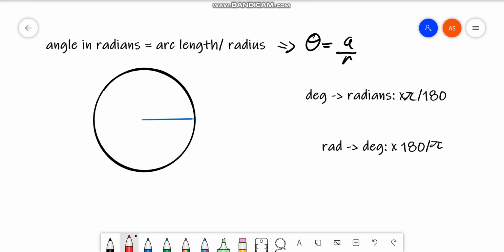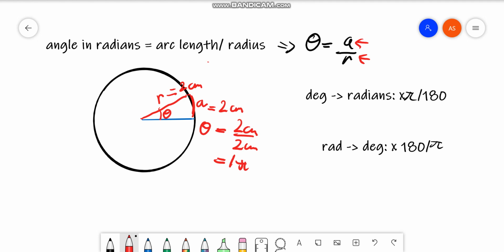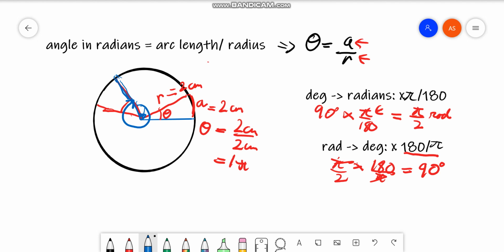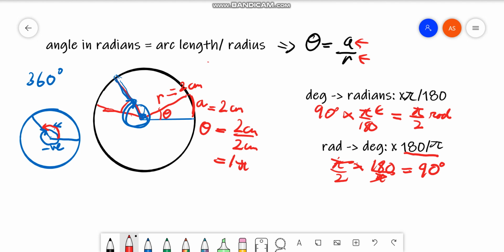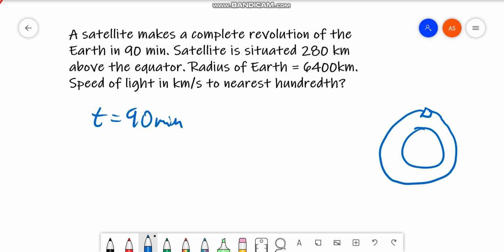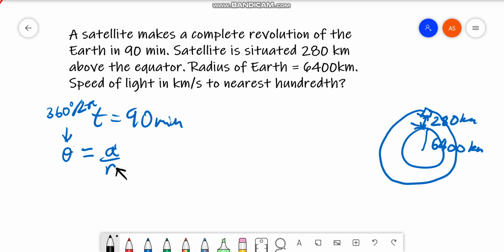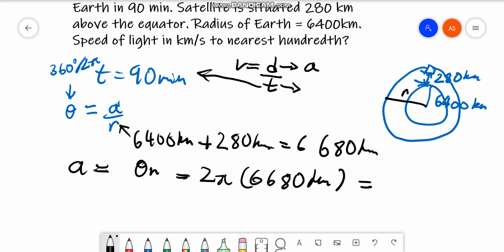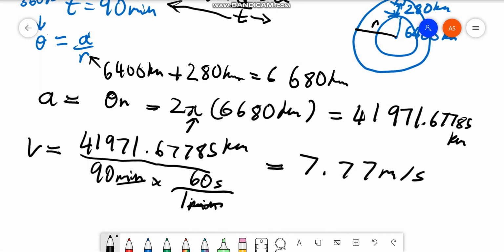Trigonometry - Functions, and Graphs L2: Angular Measure - Radians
In this video, we go over trigonometric functions and graphs covering angular measure in radians. Please leave any feedback, opinions, and requests in the comments below.